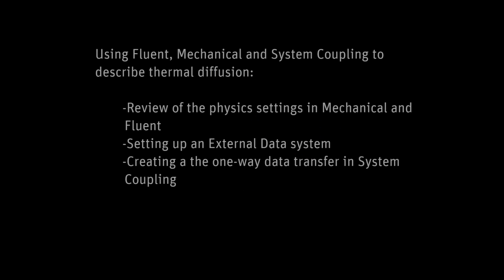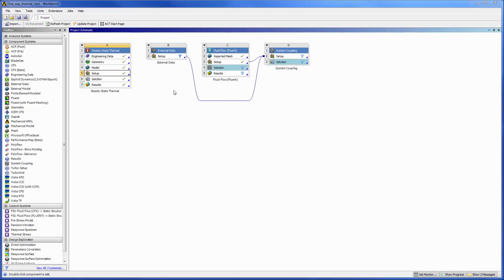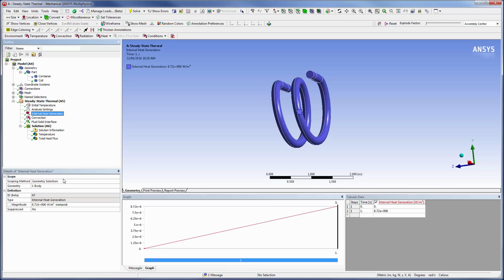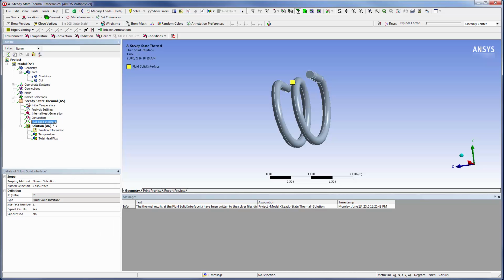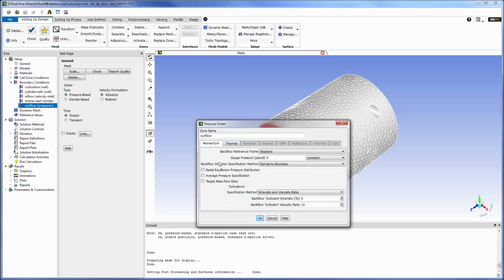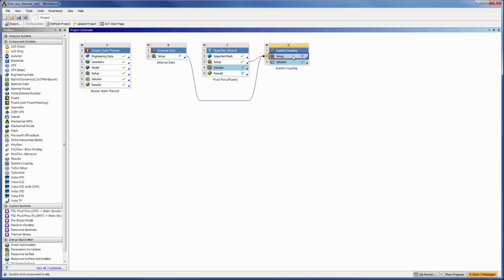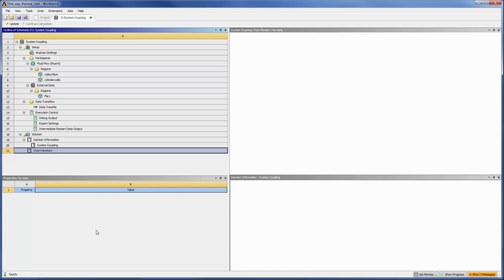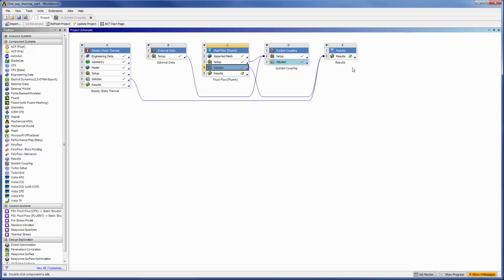ANSYS System Coupling One Way Data Transfer